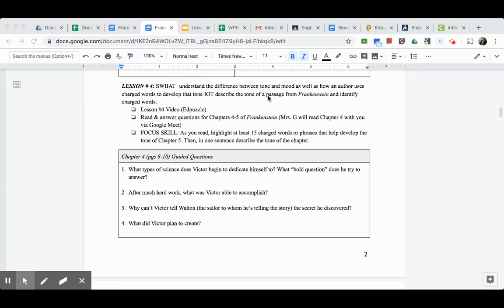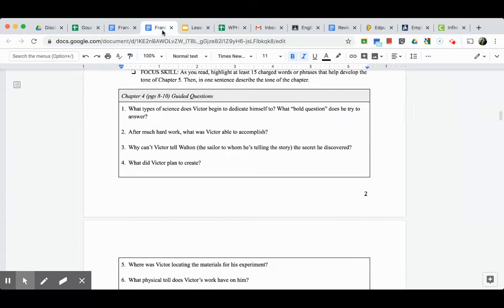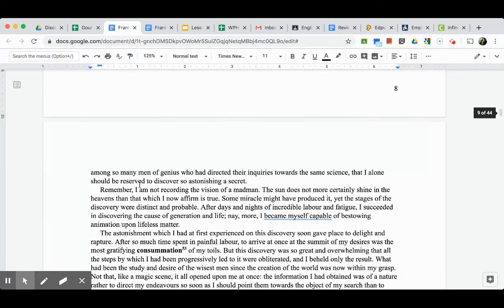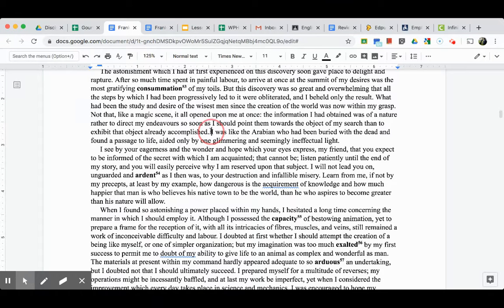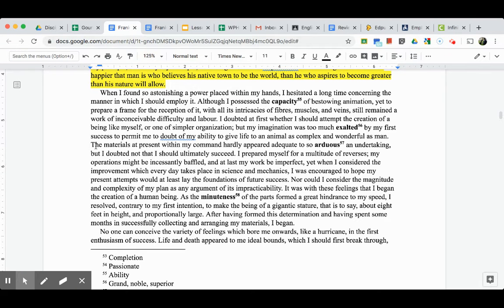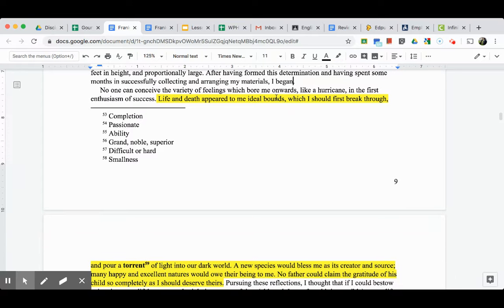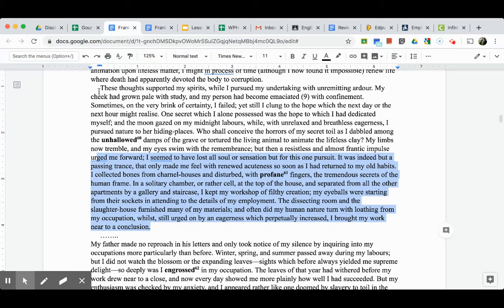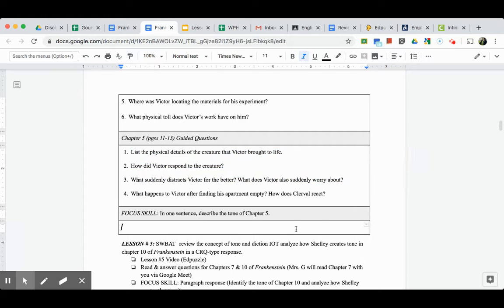Reading of Frankenstein Chapter 4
This video is to go with Lesson #4 of Mrs. G's Frankenstein Unit at West Philadelphia High School.